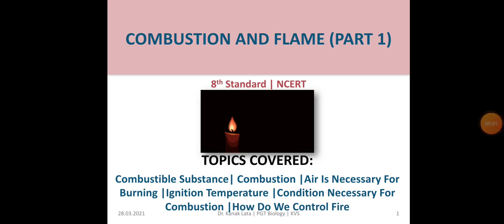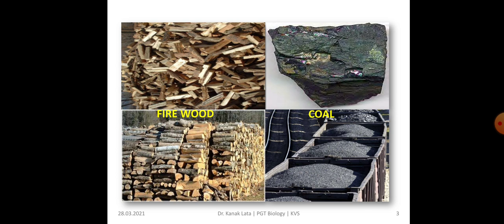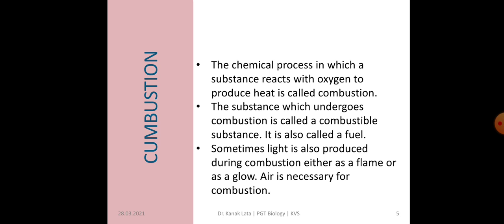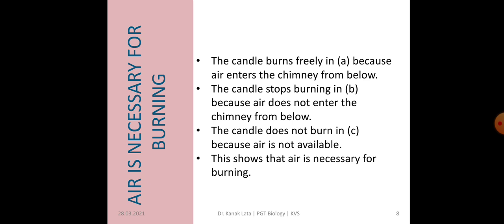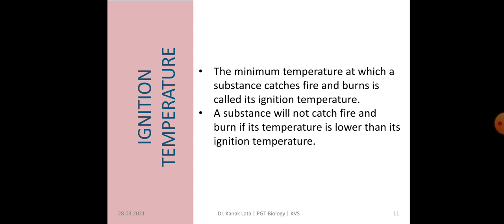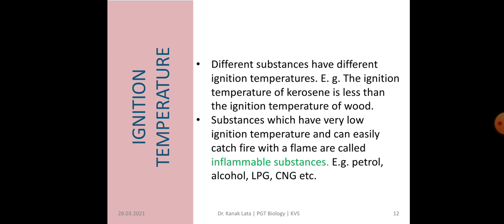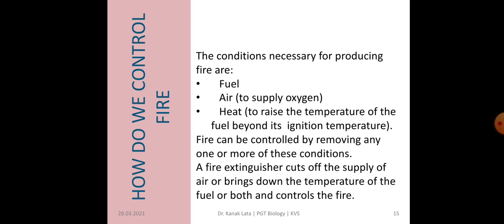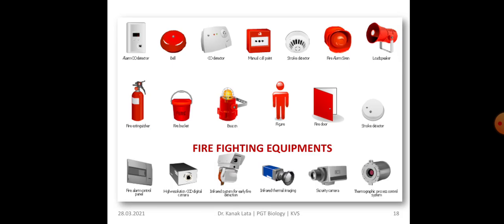CLASS: VIII LESSON COMBUSTION AND FLAME (PART 1) NCERT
Combustible Substance, Combustion, Air is necessary For Burning, Ignition Temp. Condition For Combustion